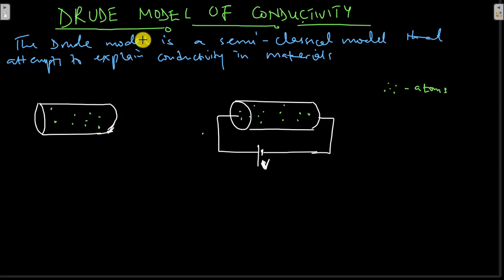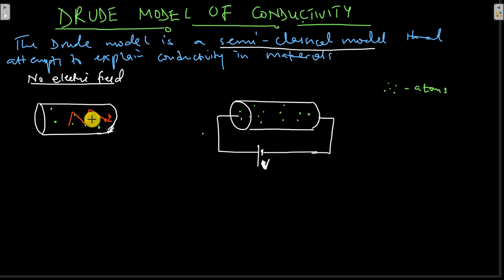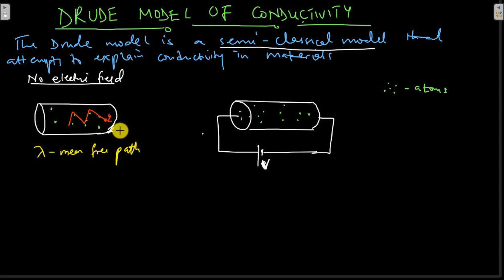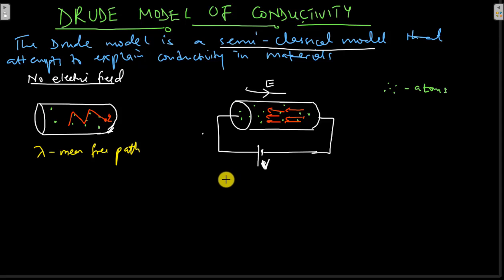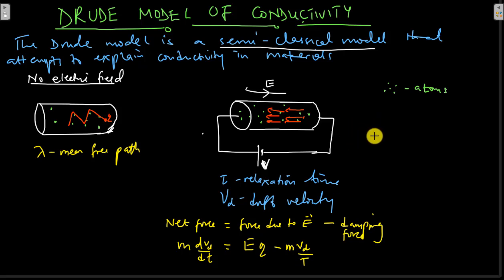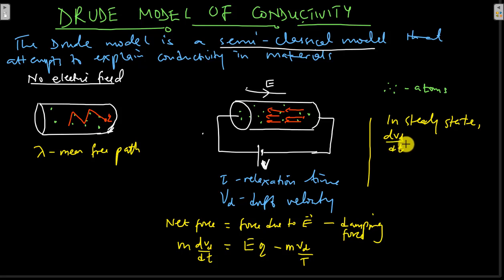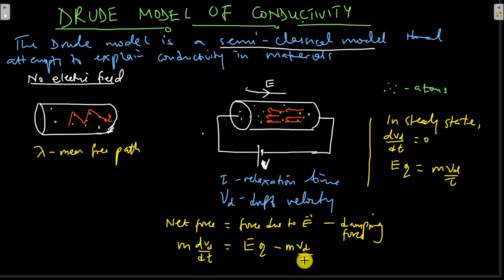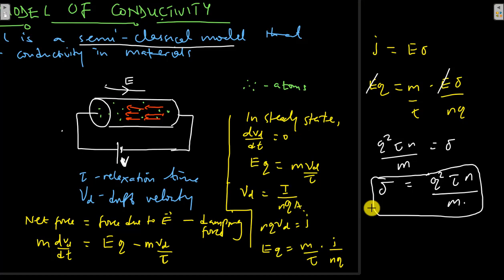Drude model of electrical conductivity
The Drude model of electrical conduction was proposed in 1900 by Paul Drude to explain the transport properties of electrons in materials (especially metals). The model, which is an application of kinetic theory, assumes that the microscopic behaviour of electrons in a solid may be treated classically and looks much like a pinball machine, with a sea of constantly jittering electrons bouncing and re-bouncing off heavier, relatively immobile positive ions